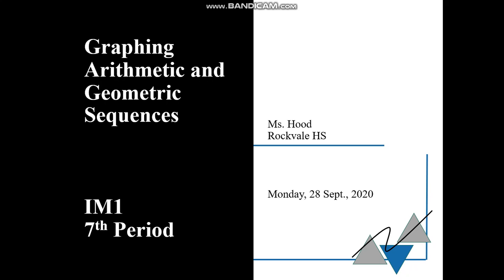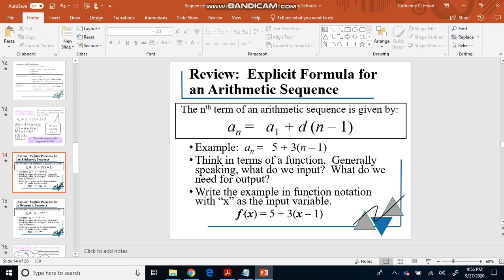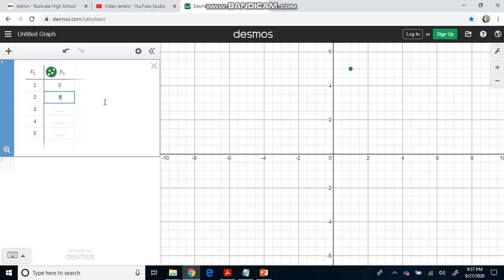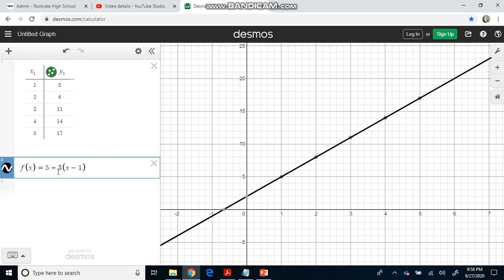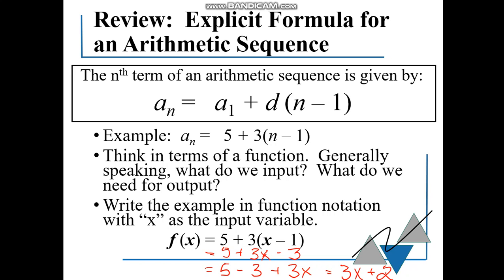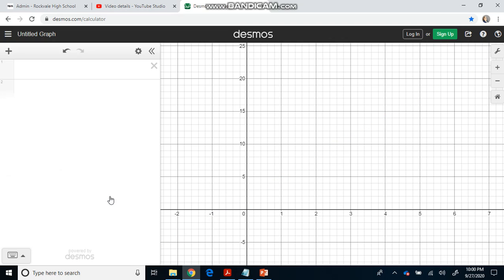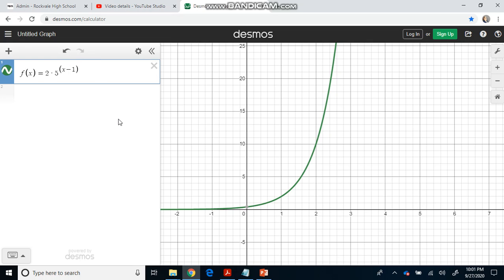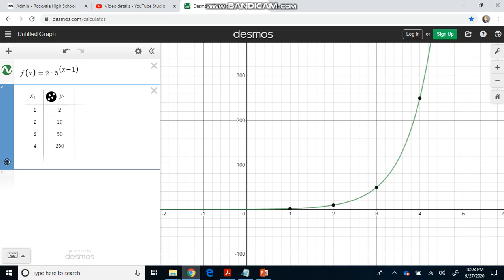Graphing Arithmetic and Geometric Sequences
IM1 RVHS